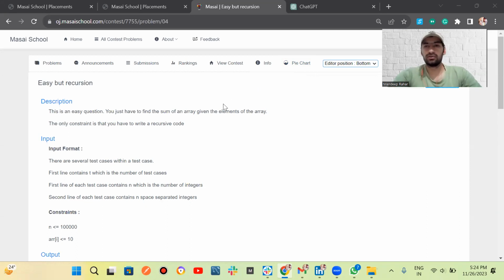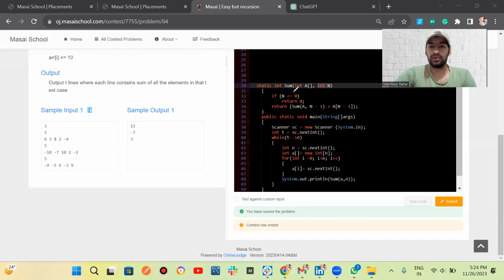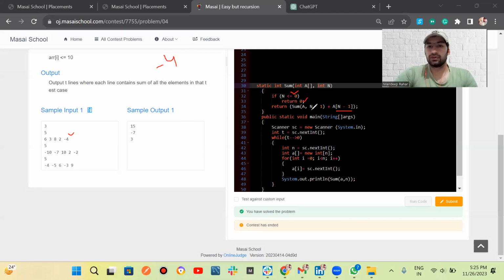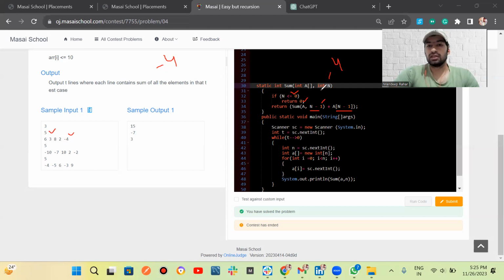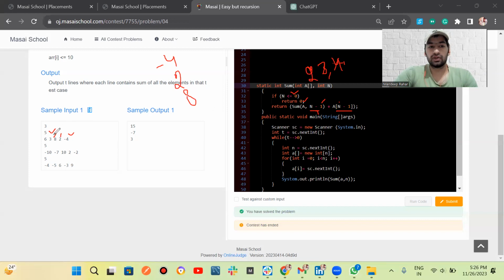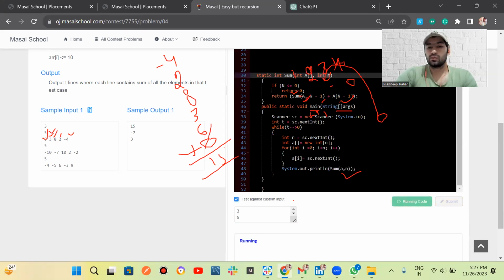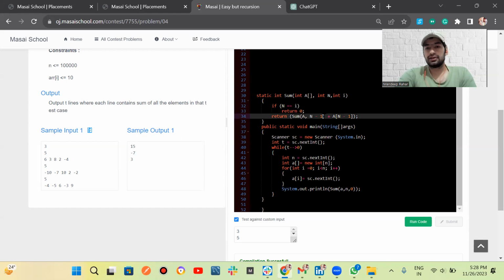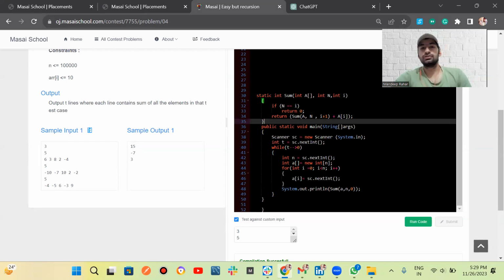Sum Of the Array ||Easy but recursion || java problem || Masai School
we'll explore the concept of recursion by solving an interesting problem: finding the even sum in each row of a 2D array.

Topics Covered:
Introduction to Recursion:

Brief explanation of recursion and its basic principles.
Problem Statement:

Define the problem: Given a 2D array, calculate the sum of even numbers in each row using recursion.
Base Case:

Discuss the importance of defining a base case in recursion and how it helps in solving the problem.
Implementation in Java:

Walkthrough the Java code for the recursive function that calculates the even sum in each row.
Example Usage:

Demonstrate how to use the recursive function with a sample 2D array.
Testing and Debugging:

Tips on testing the code with different inputs and debugging common issues.
Time Complexity Analysis:

Briefly discuss the time complexity of the recursive solution.
Conclusion:

Summarize the key points covered in the tutorial.
Prerequisites:
Basic knowledge of Java programming.
Understanding of arrays in Java.
Code Snippet:
java
Copy code
// Your Java code demonstrating the recursive solution goes here
Follow along with the tutorial, and by the end, you'll have a clear understanding of how recursion works in Java and how to apply it to solve specific problems, such as calculating the even sum in rows of a 2D array.

Happy coding! 🚀
Additional Tips:
Make sure to write clean and well-commented code.
Use clear and concise language during explanations.
Provide real-world scenarios where this kind of problem-solving technique might be applicable.
Engage with your audience by asking questions and encouraging them to try the code on their own.
Good luck with your tutorial!